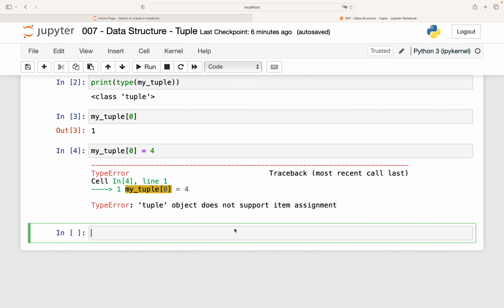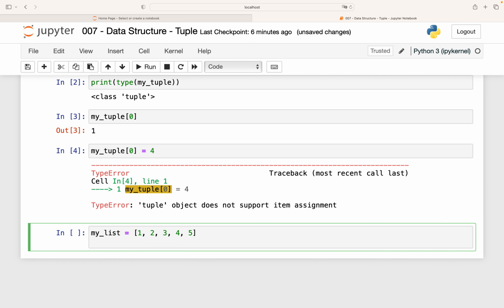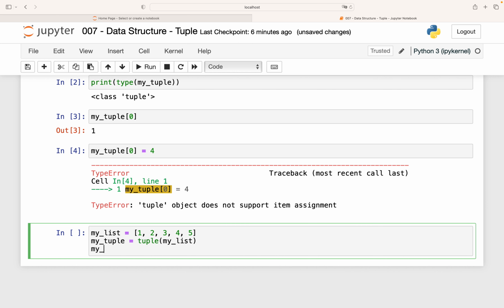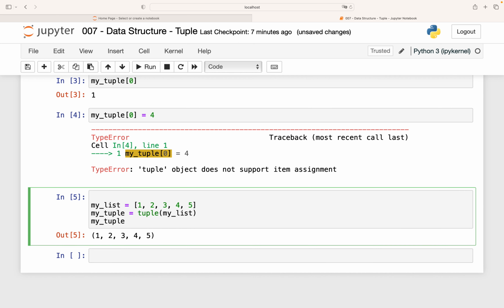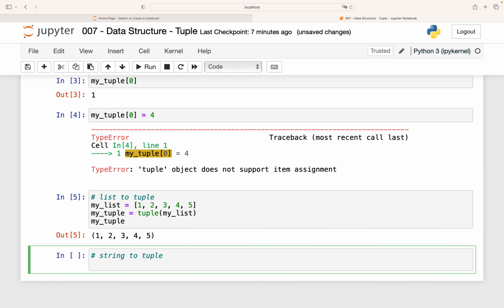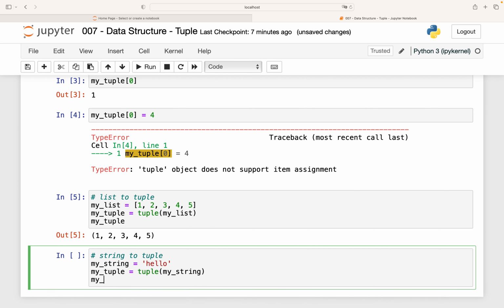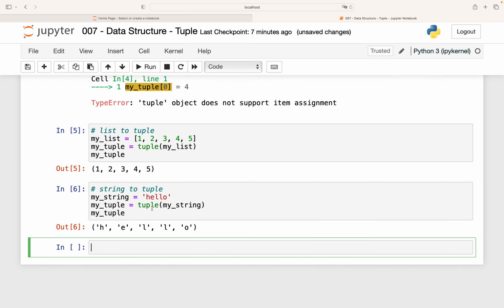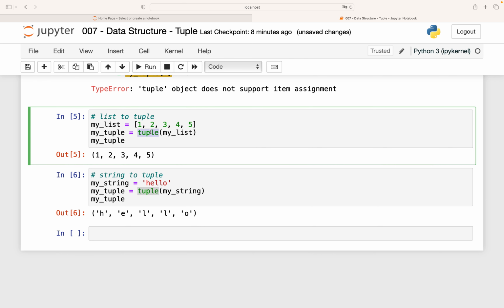076 - Converting Iterable to Tuple in Python